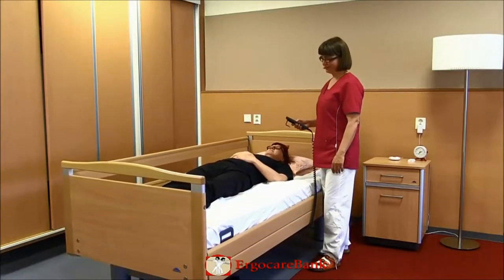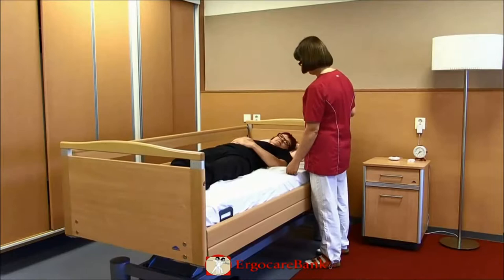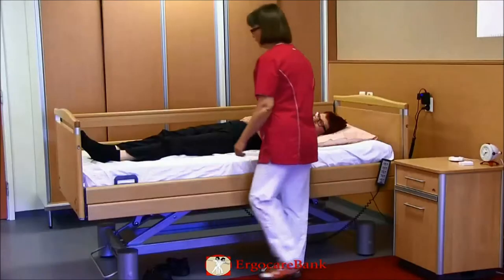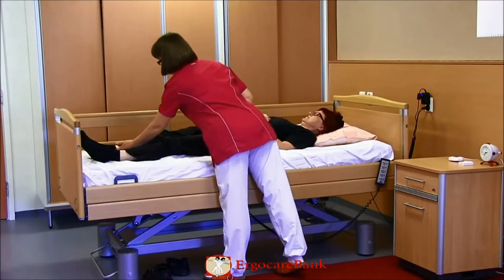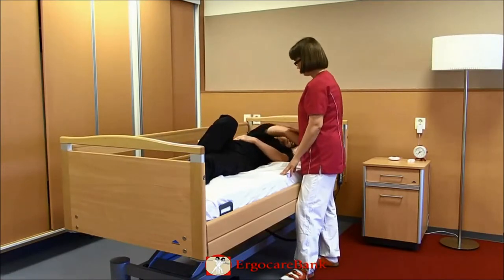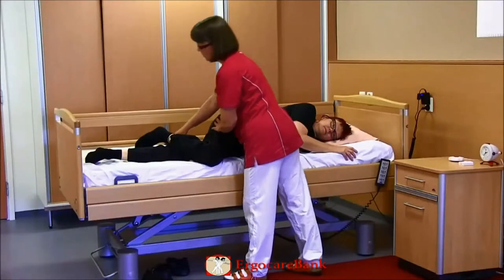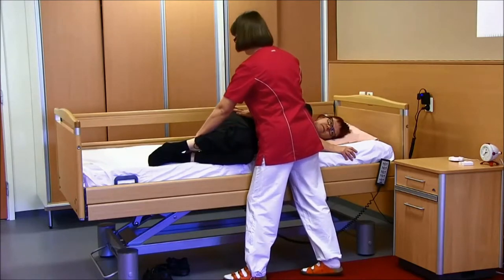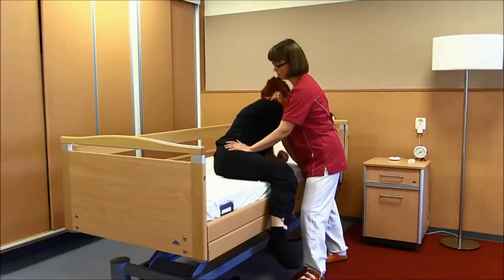07 Betty D'estirada al llit a asseguda CA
We are looking for volunteer video titles & subtitles language checkers / editors / translators there are ready machine

translated subtitles for Arabic which can here be dealt with online.
English, Estonian, Finnish, German, Italian, Spanish, Galician and Lithuanian

are translated already. Português and, Français have their own video sections, for all other languages translations

are welcomed.
If you wish to add titles & subtitles to this video but feel not comfortable with the online editor, I will email the original

English titles & subtitles and the respective subtitle files in the requested language(s) to you or grant manager

access to a YouTube channel where such tasks can be carried out or will otherwise try to assist you.

are welcomed.